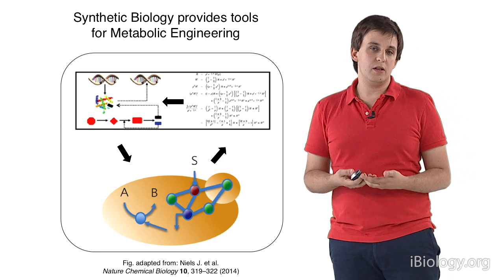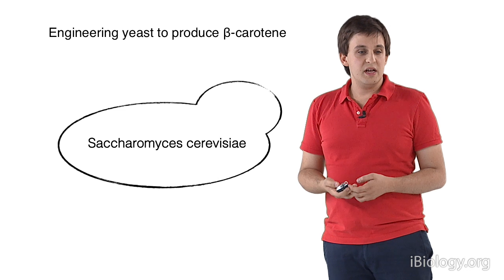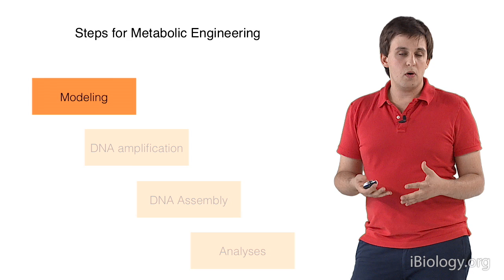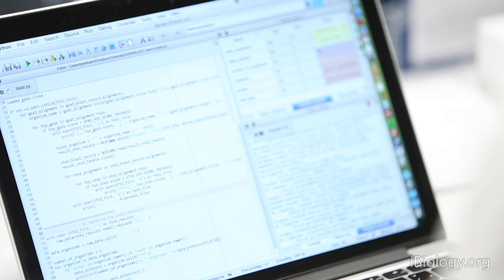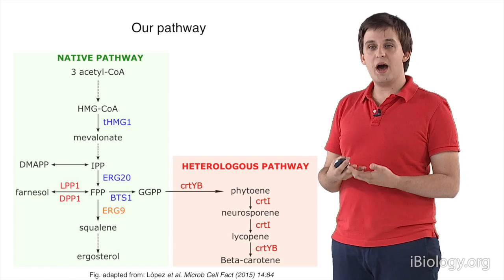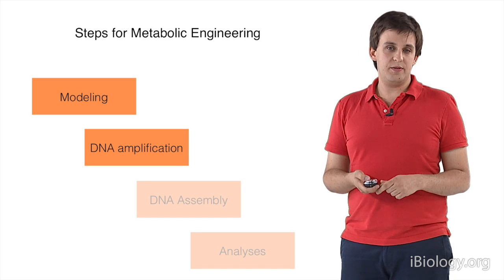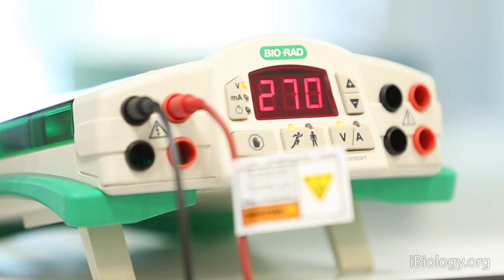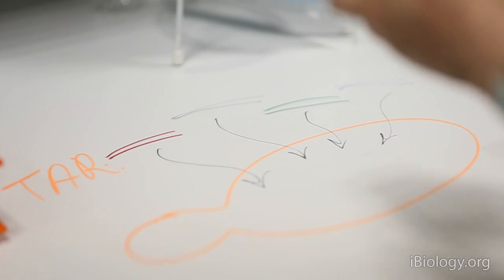Synthetic Biology: Synthetic Biology for Industrial Biotechnology - Group 5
Synthetic biology can be used to engineer metabolic pathways to create high value chemicals using model microorganisms such as yeast. During the Synthetic Biology in Action course, participants engineered yeast to produce beta-caretone. In this talk, they describe the steps they took to engineer an existing yeast pathway to produce the new chemical. These steps include modeling the metabolic pathway outputs, DNA design, amplification, and assembly, and analysis of the final result.

Speakers:
Joana Guedes, PhD student at i3S-Instituto de Investigação e Inovação em Saúde, IBMC-Instituto de Biologia Molecular e Celular, Universidade do Porto Portugal
Nicolas Koutsoubelis, PhD student at the Max-Planck Institute for Terrestrial Microbiology and the Research Center for Synthetic Microbiology (SYNMIKRO), Marburg, Germany
Gita Naseri, PhD student at the University of Potsdam
Pavel Zach, PhD student at the University of West Bohemia